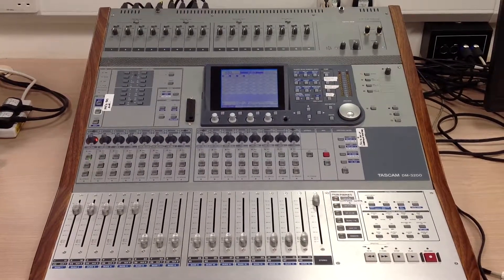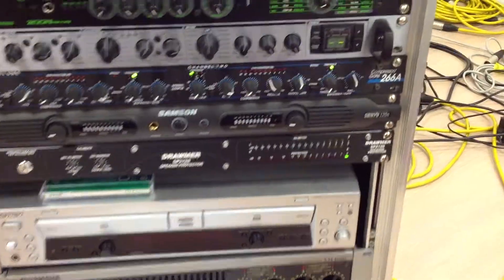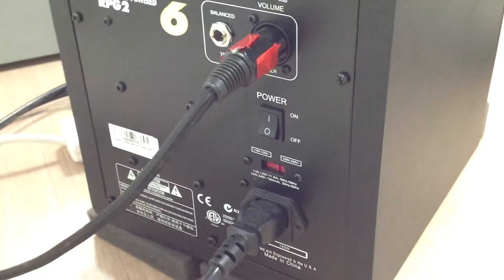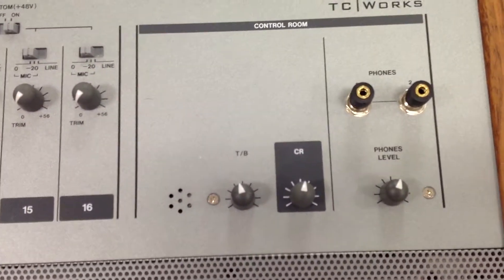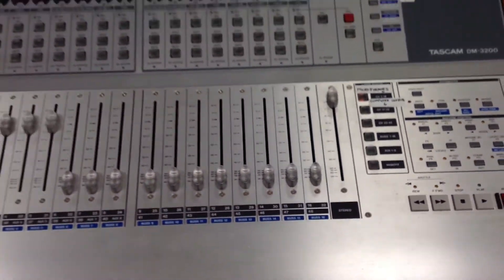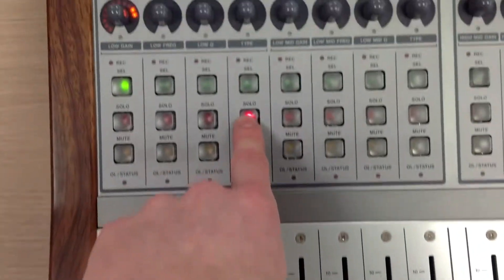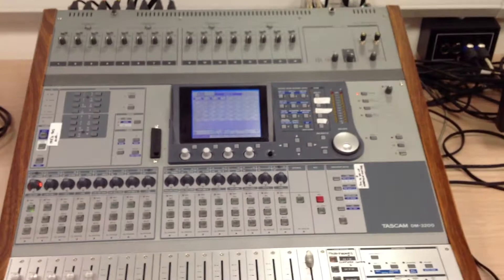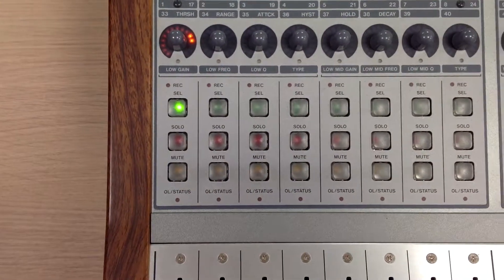Troubleshooting: I Can't Hear Any Sound!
What to do if you can't hear sound in the studio control room.